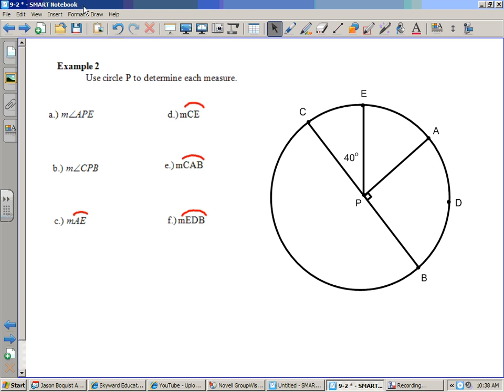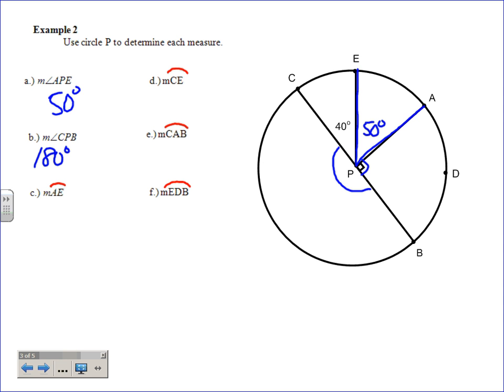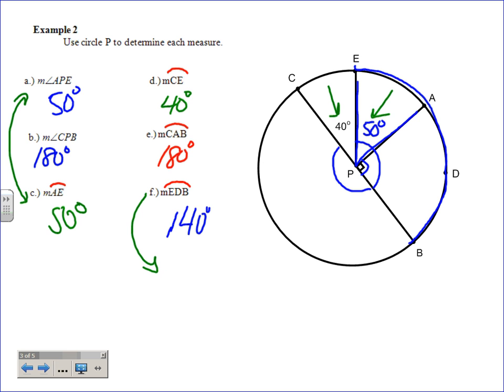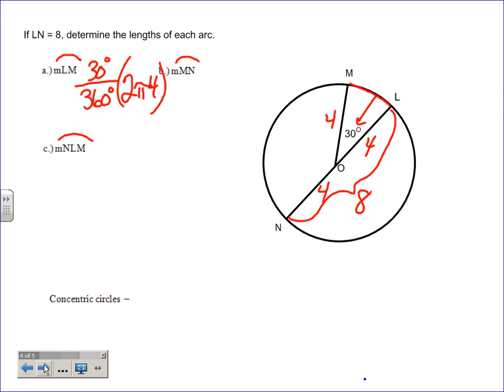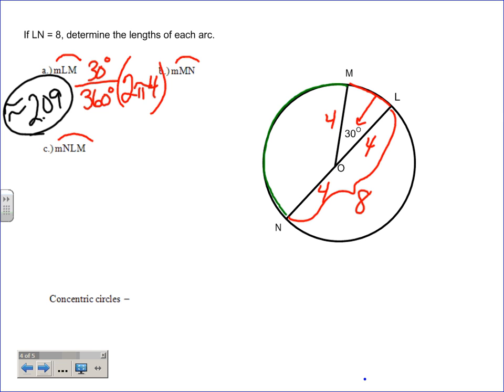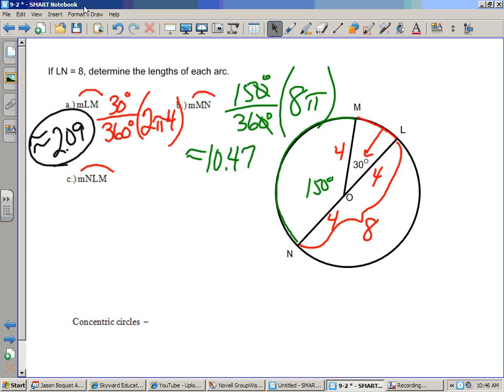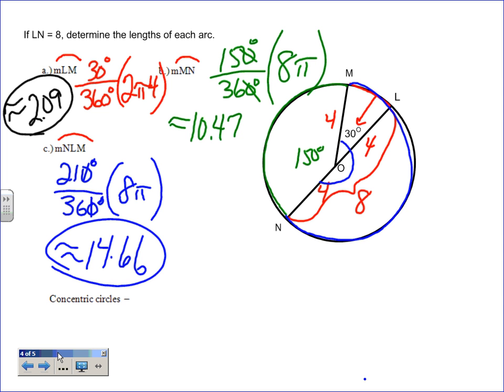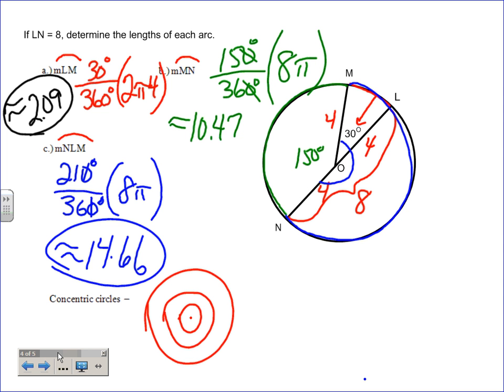Geometry 9-2 part 2.wmv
Part 2 of section 9-2 in Geometry dealing with arcs and arc length.